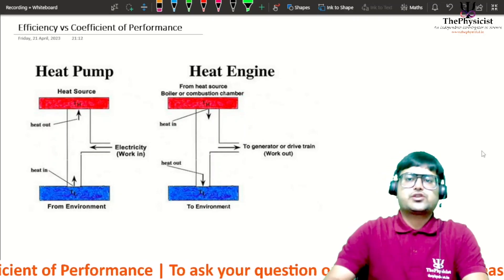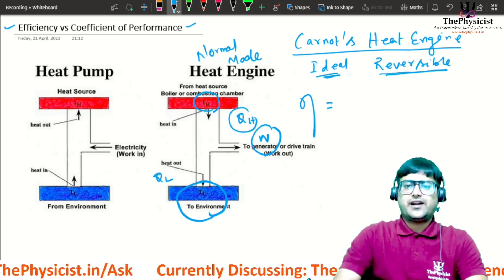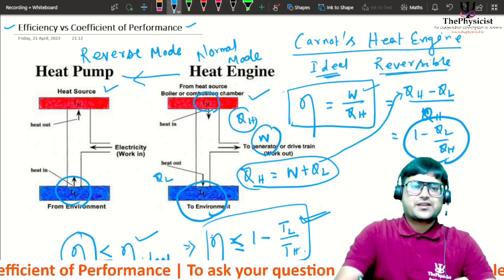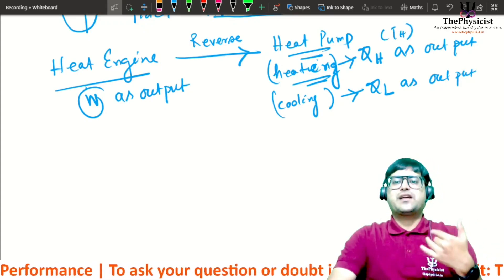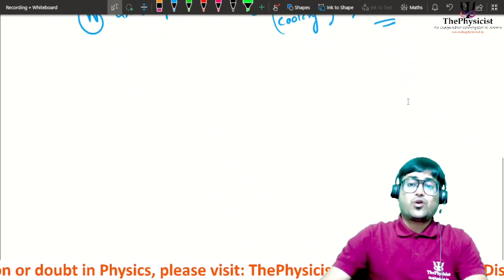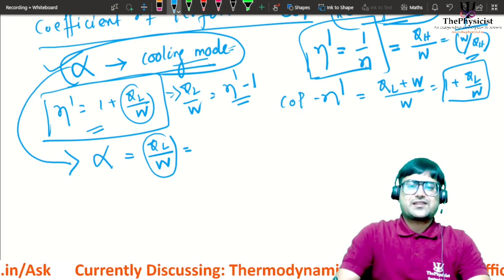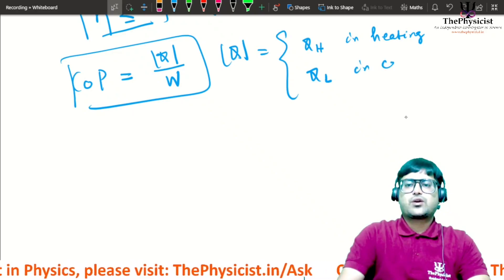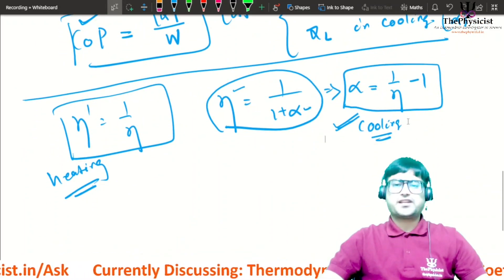Efficiency vs Coefficient of Performance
In the context of thermodynamic heat engines, thermal efficiency tells you how well the engine converts the input heat into work. The coefficient of performance tells how well the heat pump (could also be a reversible heat engine operating in reverse mode) heats up or cools down the desired system for a given amount of input work.